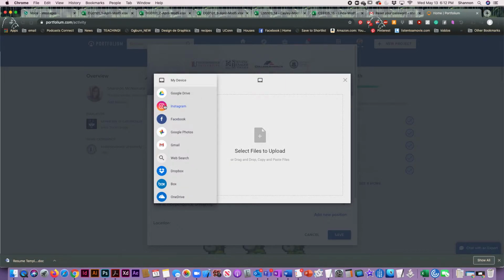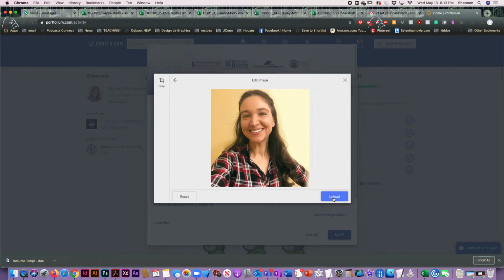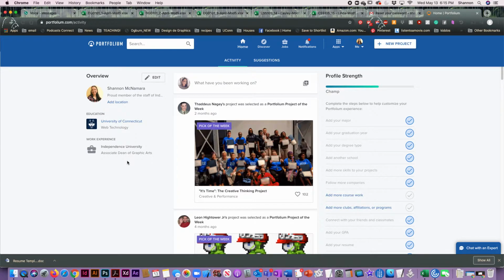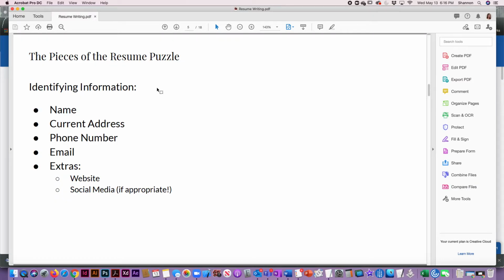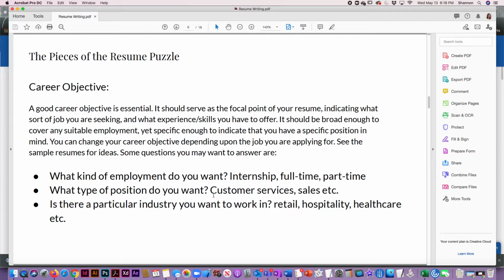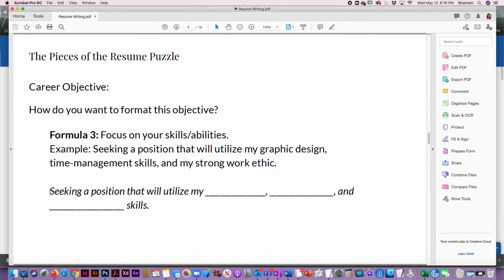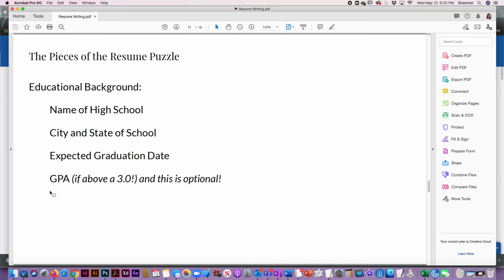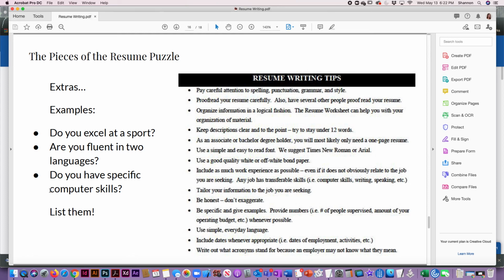Week 3 Assignment - Portfolium and Your Resume